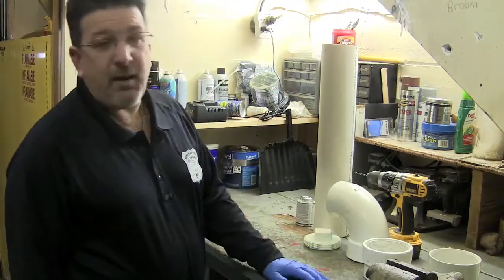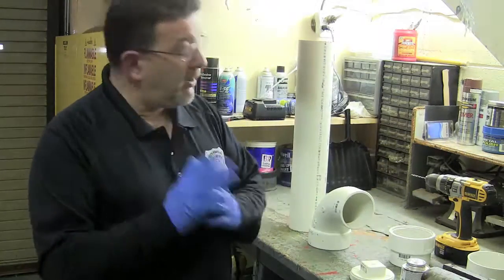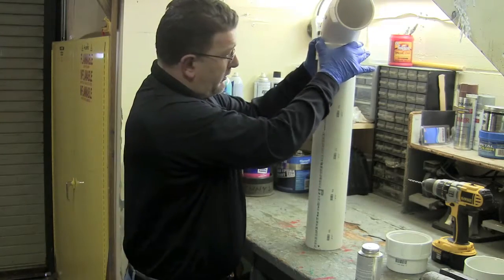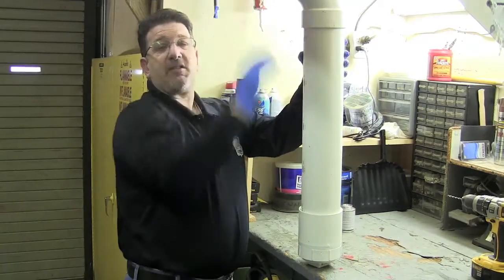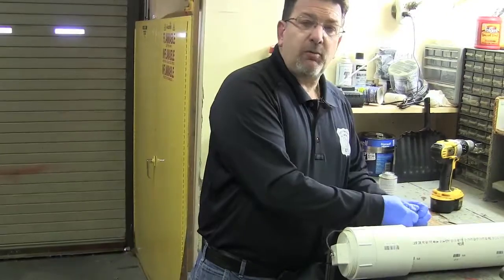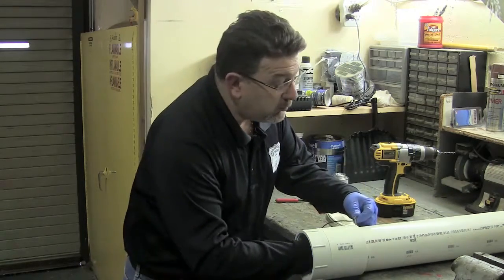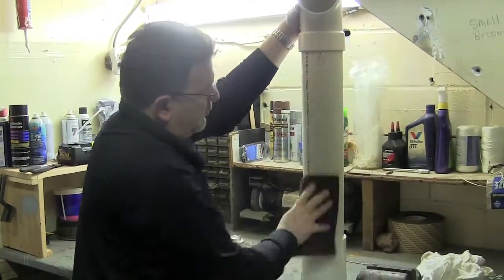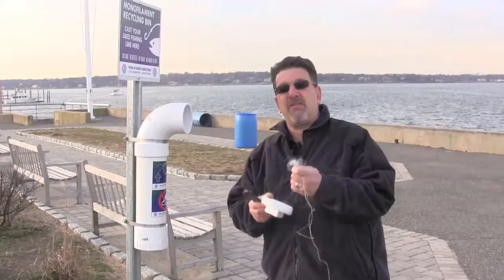How to Construct a Fishing Line Receptacle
An informative video from the Town of North Hempstead explaining how to build your very own fishing line receptacle.